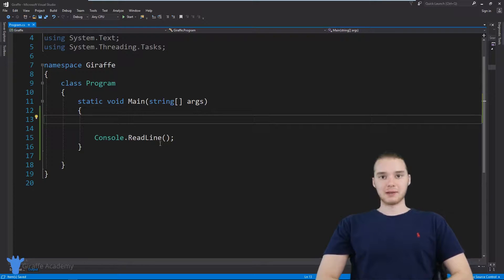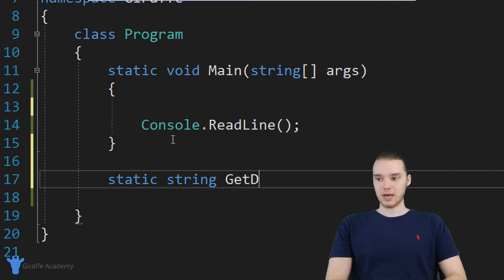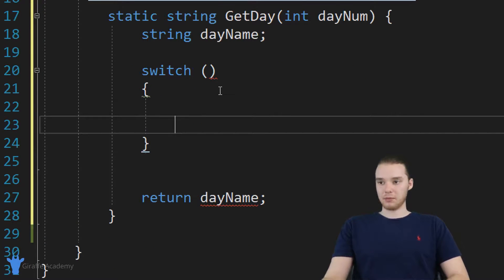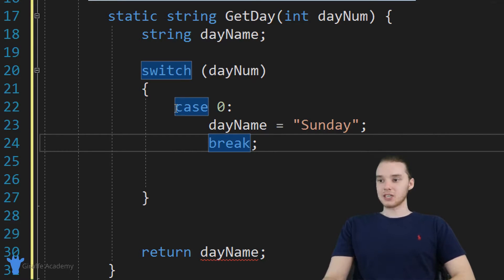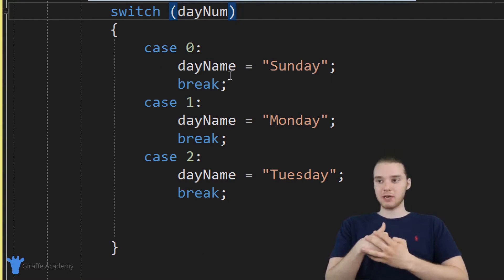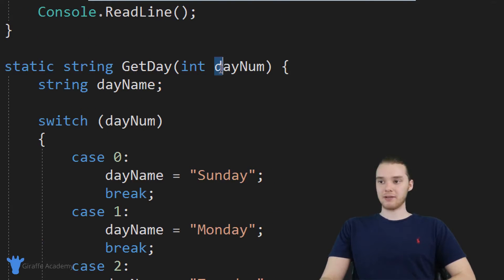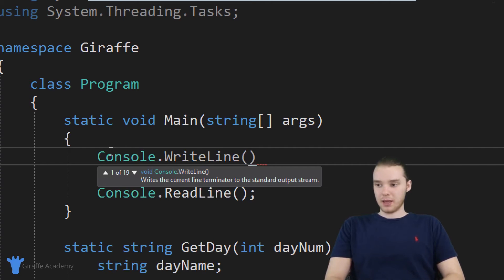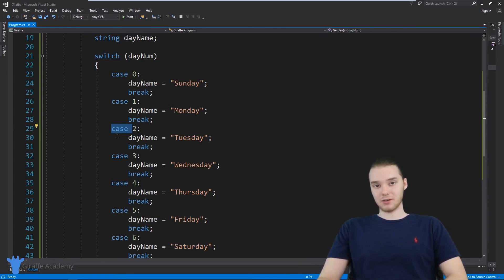Switch Statements | C# | Tutorial 17